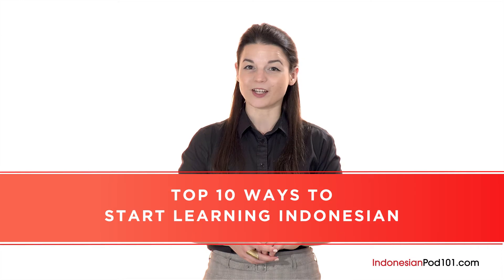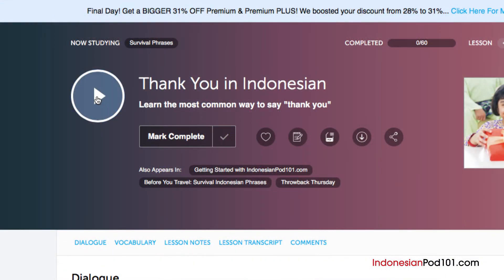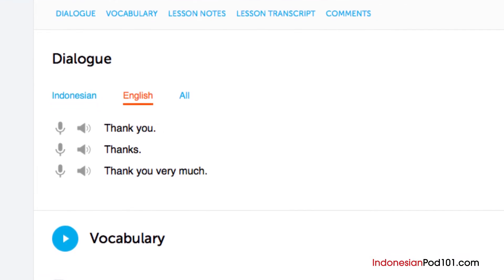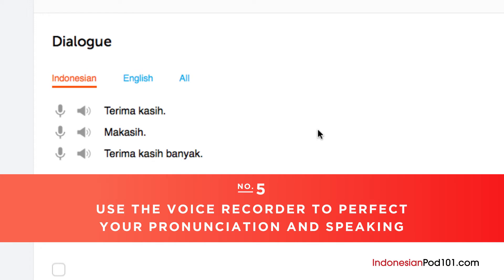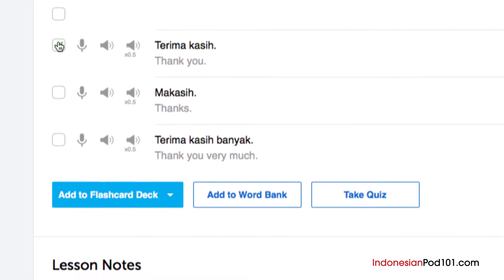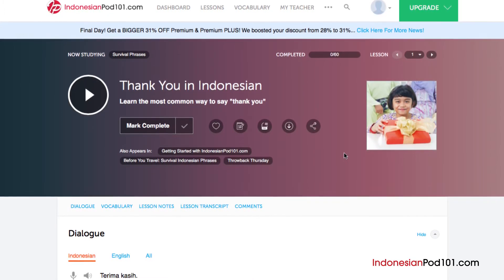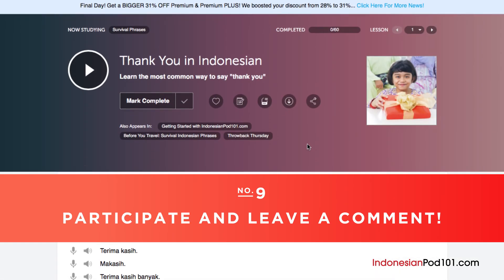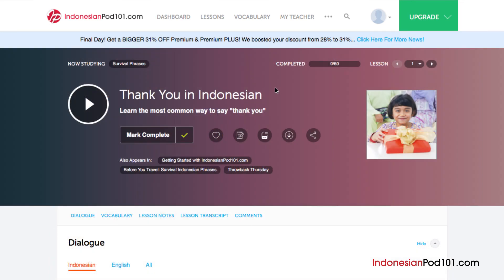Top 10 Ways to Start Learning Indonesian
Discover the 10 best ways to get started with Indonesian language for absolute beginners! Get all the Indonesian PDF lessons you want for FREE ↓ Check How Below ↓

If you are an absolute beginner Indonesian learner, this video is made for you. We tell you 10 great ways to get started with Indonesian! Our host expresses herself in simple Indonesian, with English subtitles. This video will challenge your listening comprehension skills and help you progress in your Indonesian study. This is THE place to start if you want to start learning Indonesian.